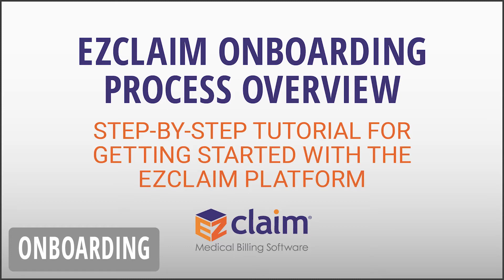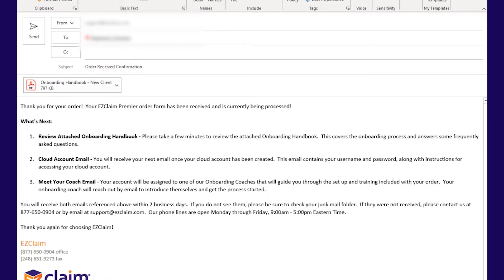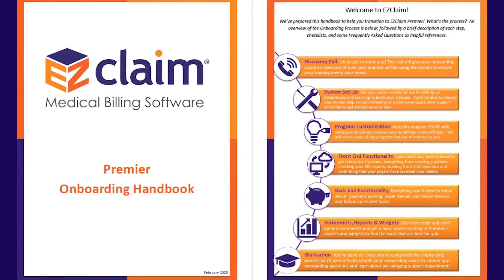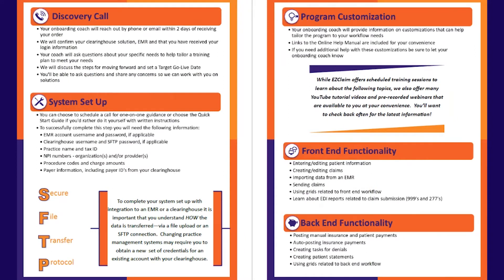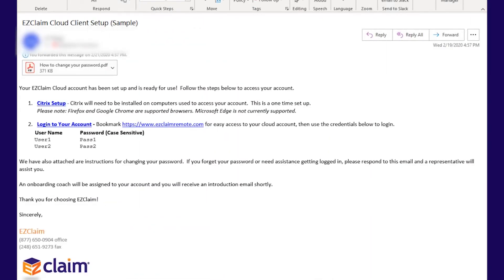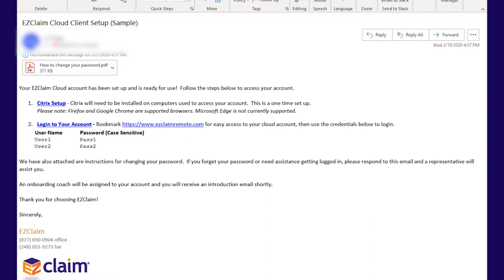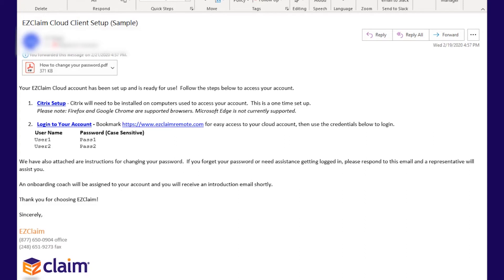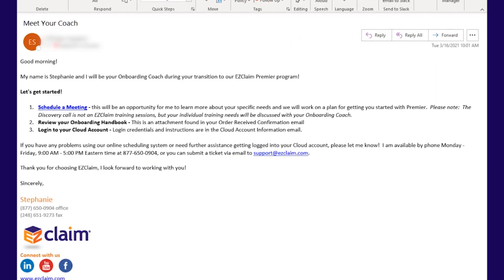EZClaim Onboarding Process Overview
Now that you ordered the program, what’s next?  This step-by-step tutorial guides you through how to get started with the EZClaim platform.

EZClaim Medical Billing Software is a cost-effective and easy-to-use medical billing and scheduling practice management system for the small to medium size provider office.

An expert in the field of medical billing and scheduling software, EZClaim offers a variety of feature-rich solutions to fit the needs of your provider office including integration with a number of EMR/EHR vendors.